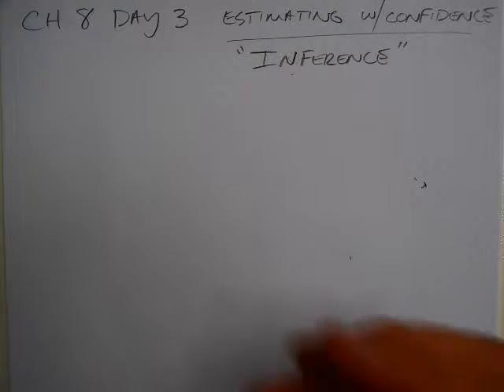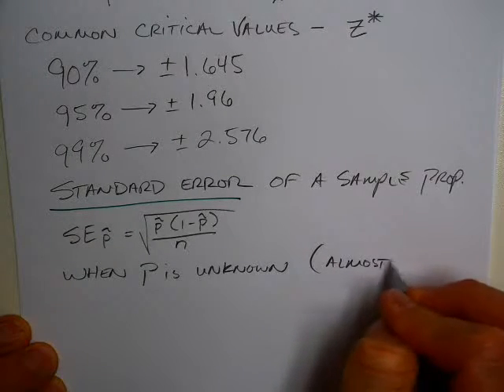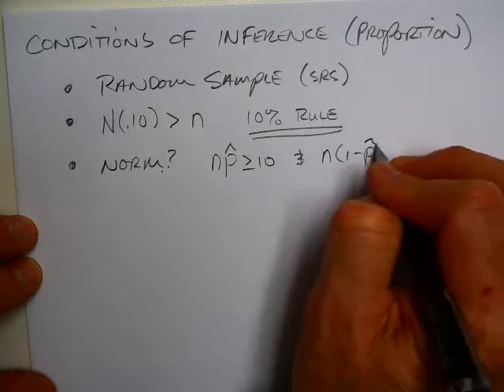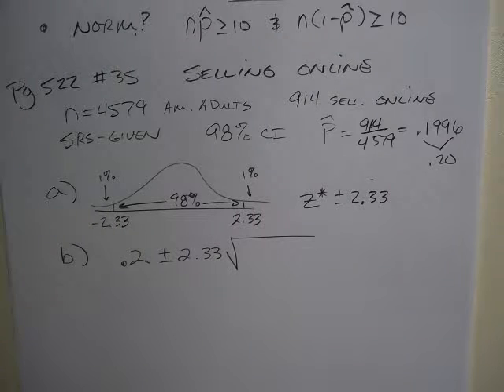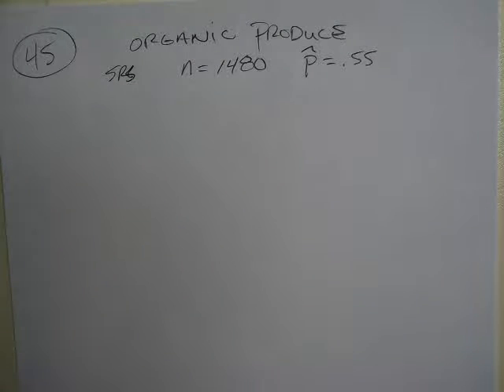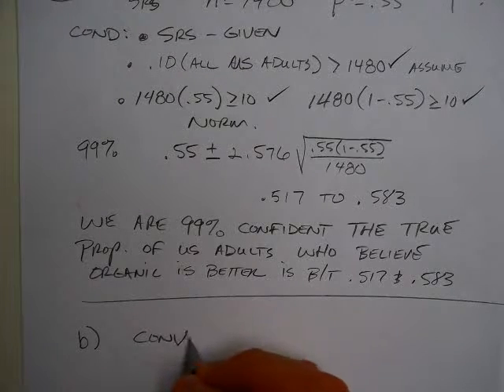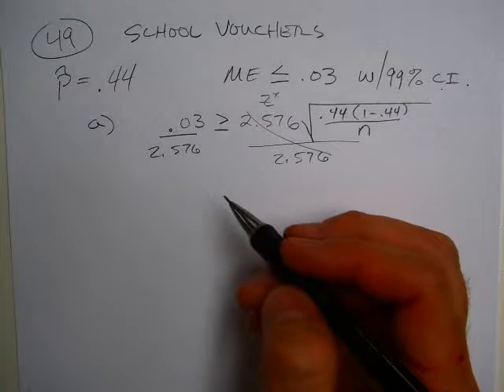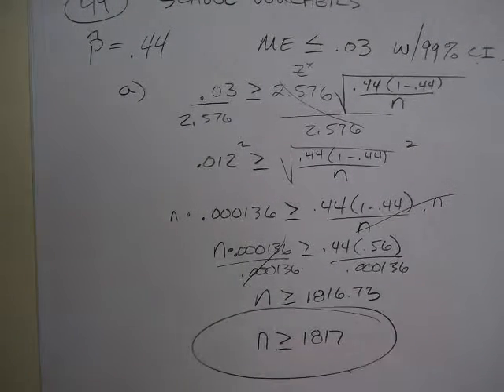Ch 8 Day 3